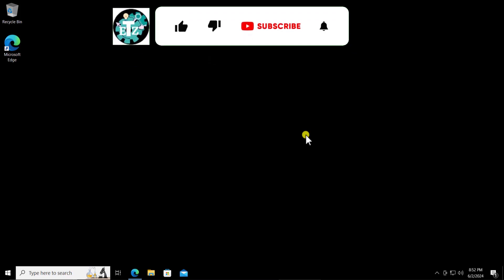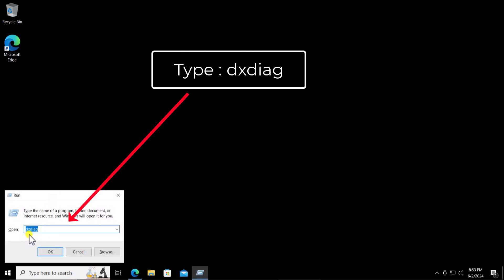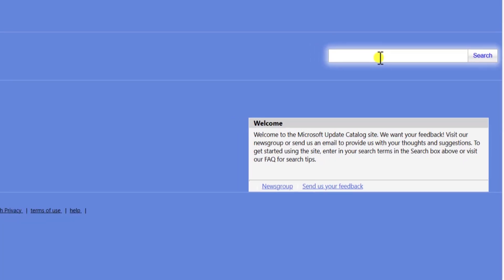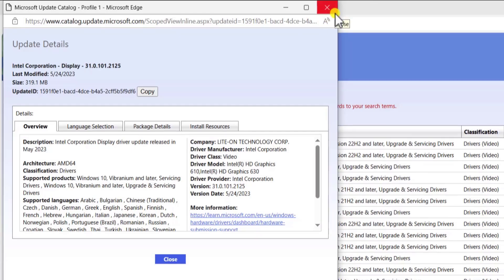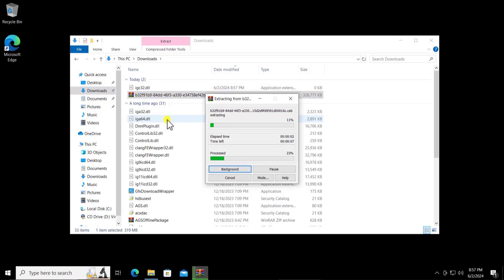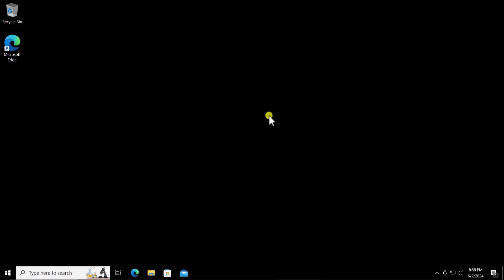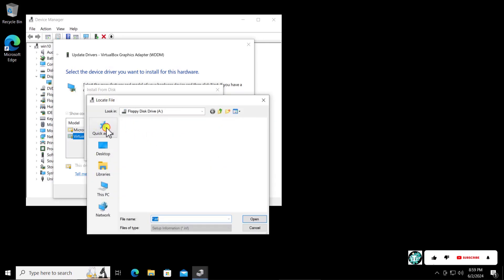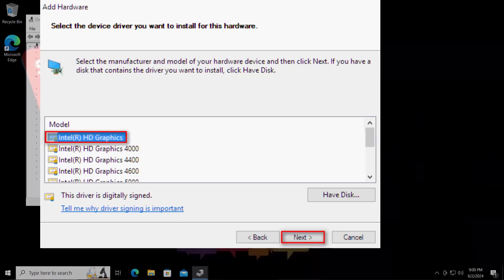This computer does not meet the minimum requirements for installing the software ( 2025 )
In this video we will talk common issue of how to fix this computer does not meet the minimum requirements and Intel HD Graphics not installing.

We understand how frustrating it can be when you see the message, “This computer does not meet the minimum requirements” while trying to install your graphics driver. But don’t worry, we’ve got you covered!

We’ll guide you through the process of manually installing Intel HD Graphics. Yes, you heard it right! We’ll show you how to install Intel HD Graphics manually.

This method is especially useful when your computer does not meet the minimum requirements for installing the software.

We’ll also delve into common graphics errors and driver errors that you might encounter during the installation process. By the end of this video, you’ll be well-equipped to handle any Intel driver issues that come your way.

So, if you’re struggling with Intel HD Graphics installation, this video is for you. Let’s dive in and learn how to fix “this computer does not meet the minimum requirements” error together!

Video Chapter:

0:00 - Introduction
How to fix this computer does not meet the minimum requirements

0:30 - Problem Statement
Description of the error message
Importance of watching the complete video
Information about the forum page for additional help

1:00 - First Step
Instructions on How to Open DirectX Diagnostics Tools
Entering the 'dxdiag' command

2:00 - Identifying the Graphics Card
Navigating to the display tab
Identifying the name of the Intel graphic card driver

3:00 - Searching for the Driver Online`
Visiting the Microsoft catalog page
Searching for the specific graphic card driver

4:00 - Downloading the Driver
Selecting the appropriate driver based on the Windows version
Downloading the driver

5:00 - Extracting the Downloaded Files
Navigating to the download folder
Extracting the downloaded driver files

6:00 - Updating the Driver
Opening Device Manager
Updating the driver with the downloaded files

7:00 - Restarting the Computer
Prompt to restart the computer
Installing the latest version of the Intel HG Graphics 630